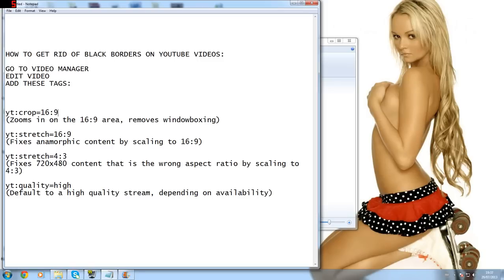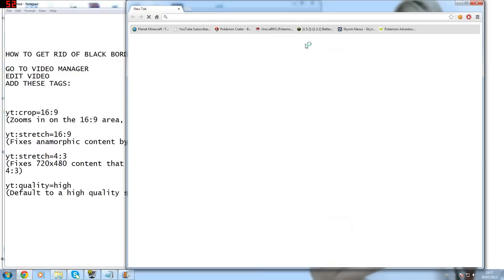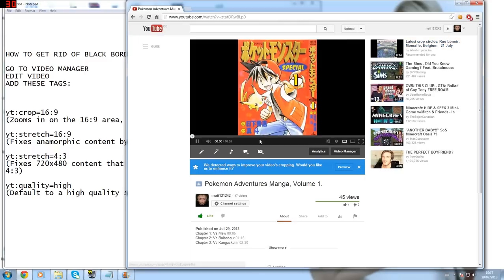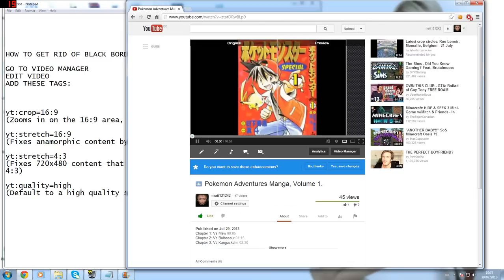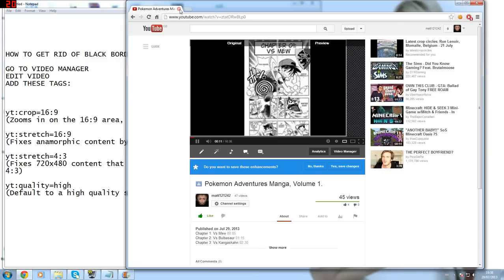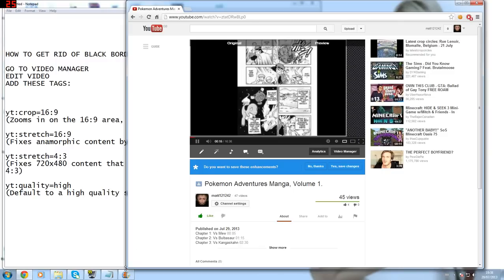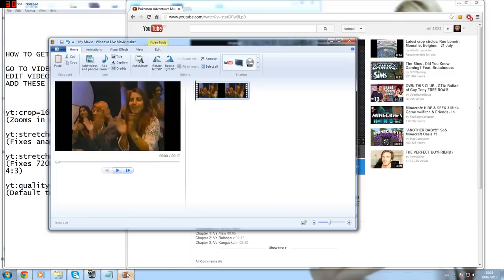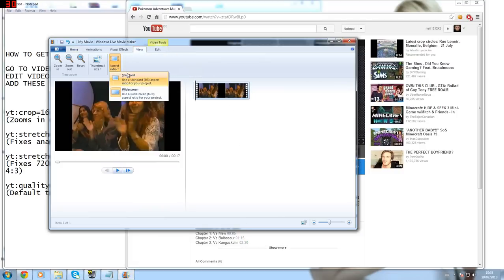How to get rid of black borders around a youtube video.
Go to video manager
Edit the video
add tags:

(Zooms in on the 16:9 area, removes windowboxing)

(Fixes anamorphic content by scaling to 16:9)

(Fixes 720x480 content that is the wrong aspect ratio by scaling to 4:3)

(Default to a high quality stream, depending on availability)

On a freshly uploaded video if youtube detects borders it will offer to get rid of them, don't miss this chance you only get to choose yes or no once.

If using windows movie maker make sure the aspect ratio is set to widescreen as it isn't the default setting.